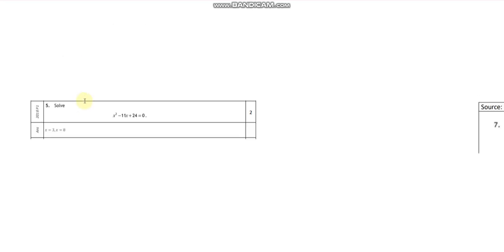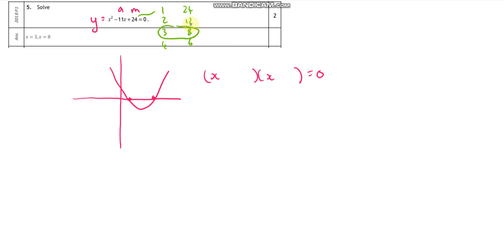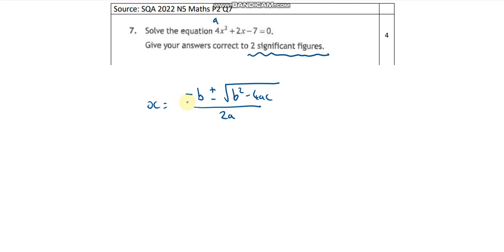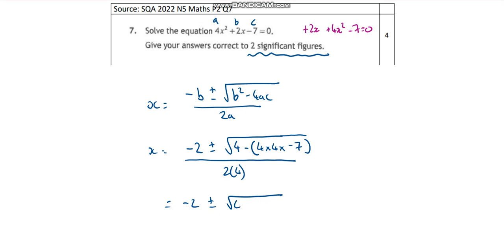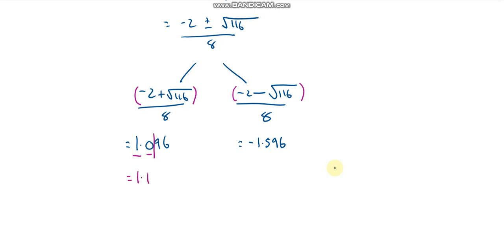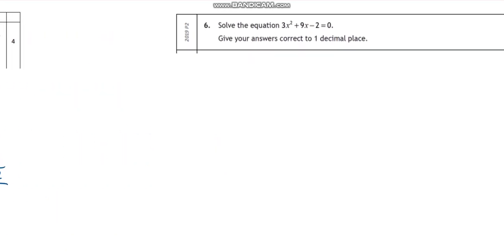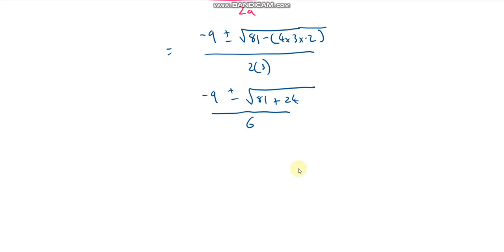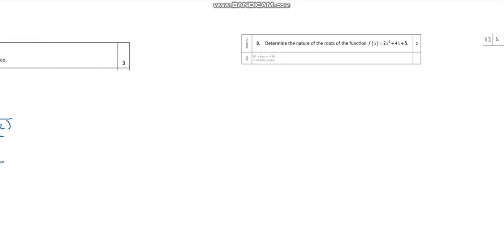National 5 - Quadratic 4 - Quadratic Formula